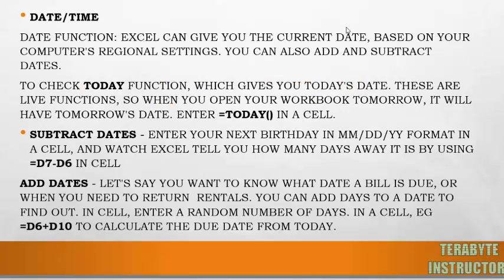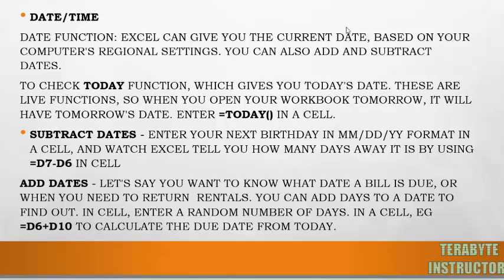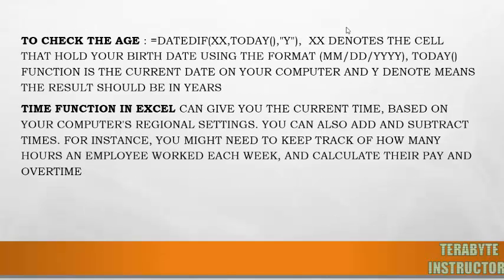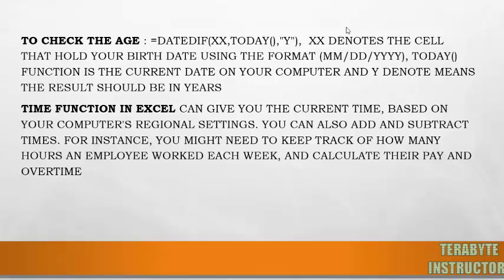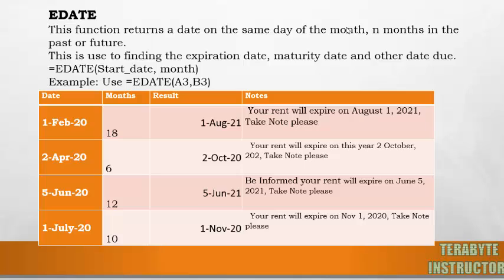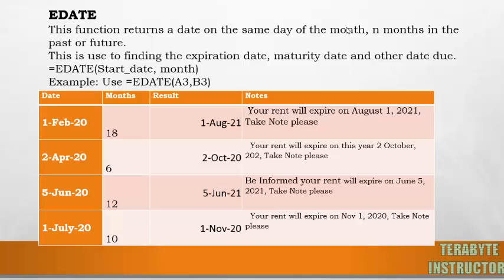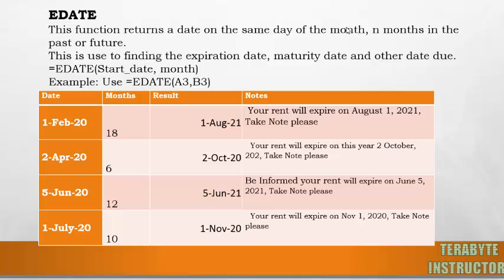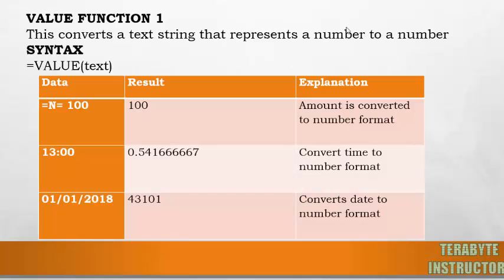Microsoft Excel: More On Microsoft Excel Functions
Working with functions such as Date, Time and EDate, also applying concatenation on text.